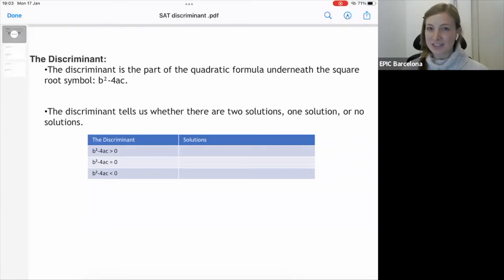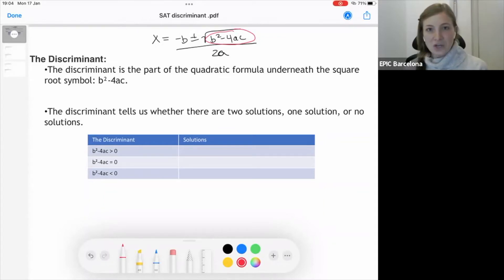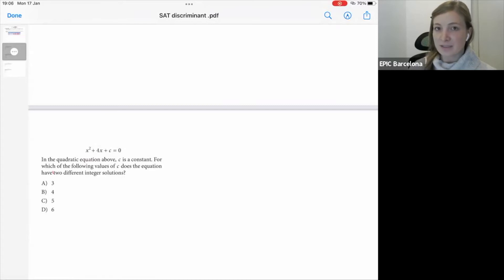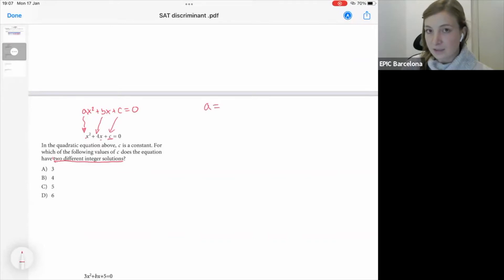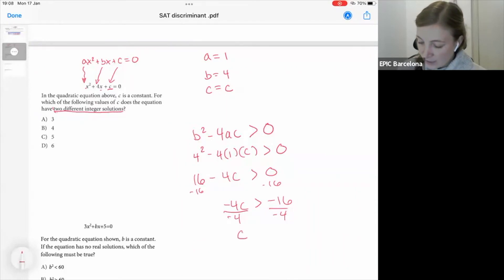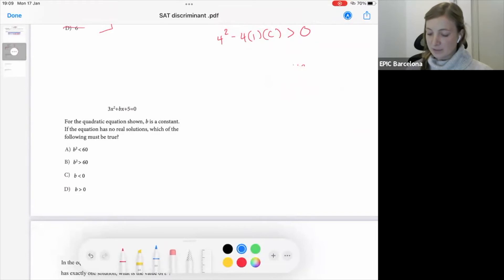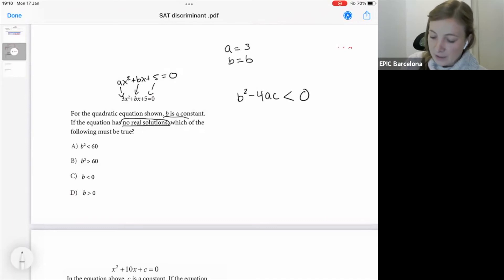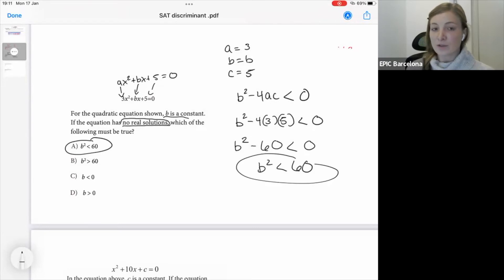SAT Essential MATH Formulas - The discriminant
Looking for a quick way to improve your SAT® math score? You’re in luck! Watch this video and learn this essential math formula focused on the discriminant. With this SAT hack you will save time on the your SAT exam and improve your SAT score!

Our SAT® course is available!  Start prepping with Exam Prep Spain today!

Looking for a perfect 800 on the math section of the SAT? You’ve come to the right place ;)

Interested in taking private tutoring or group classes from a SAT exam prep expert?